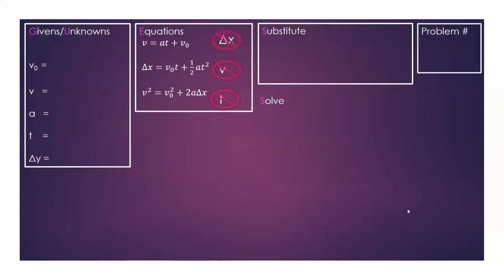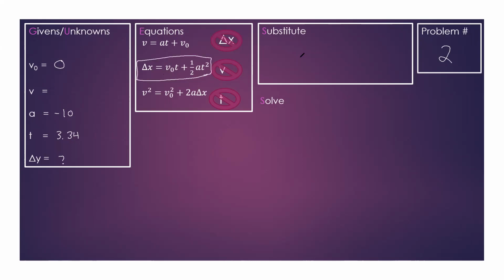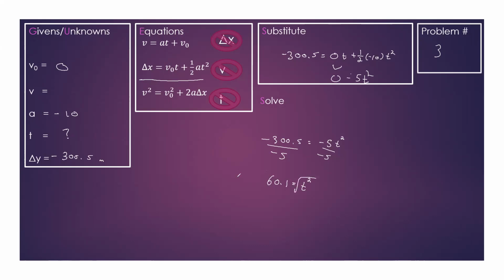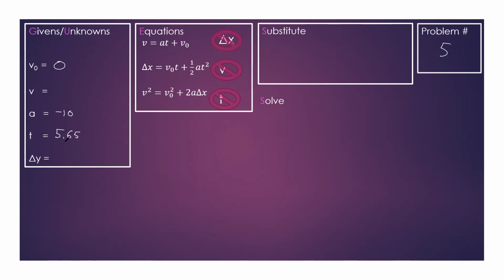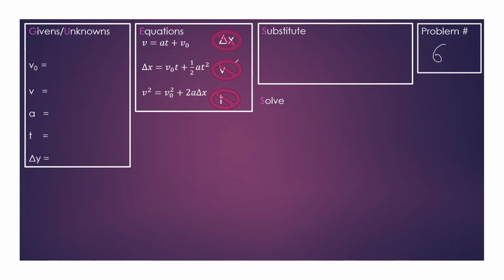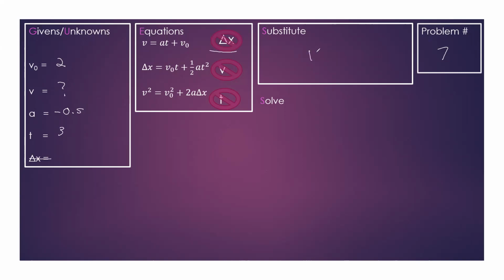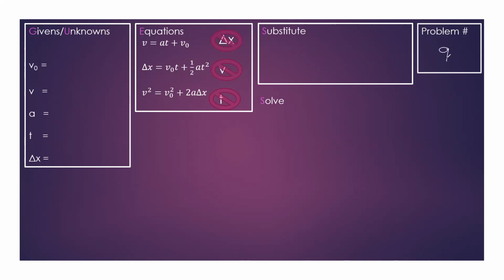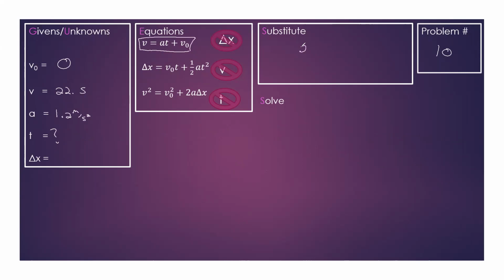AP Physics 1 - Session 6 Homework Explanation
Timestamps below

#2 - 2:45
#3 - 4:56
#4 - 7:06
#5 - 9:14
#6 - 12:43
#7 - 15:56
#8 - 16:46
#9 - 18:50
#10 - 22:22